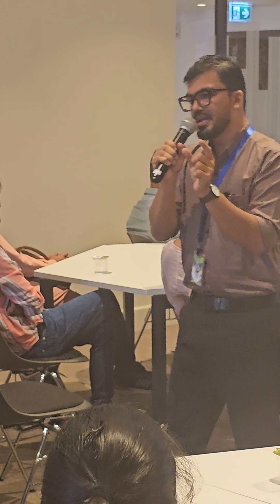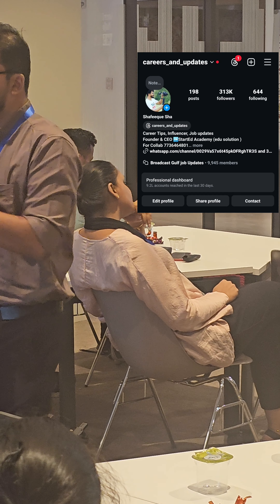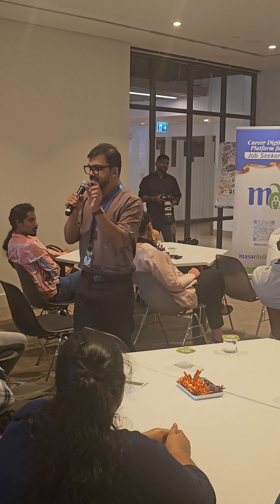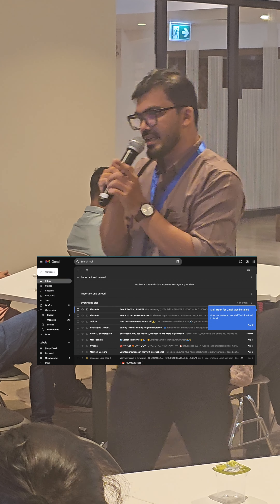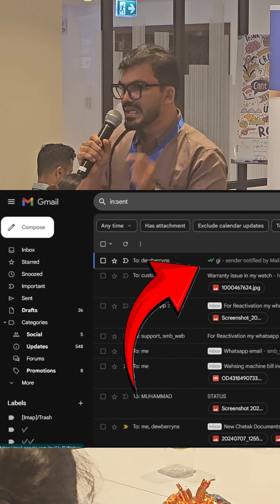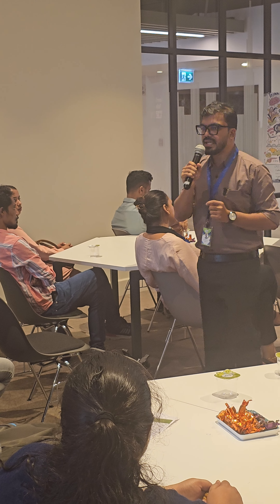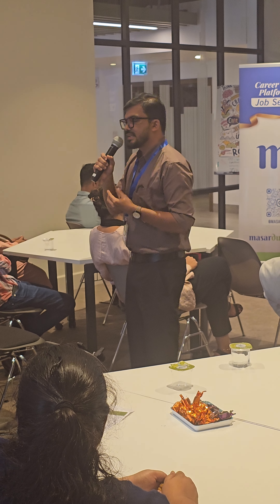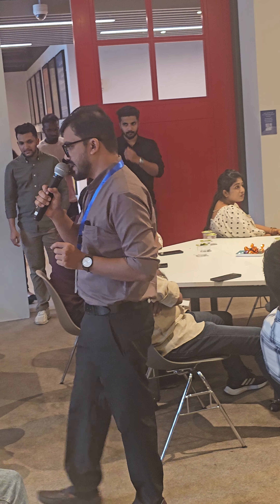കമ്പനി നമ്മുടെ മെയിൽ ഓപ്പൺ ചെയ്തു എന്ന് എങ്ങെനെ അറിയാം|How To See If Someone Read Your Email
ഒരു കമ്പനിയിൽ cv അയച്ചാൽ അത് open ചെയ്തോ എന്ന് അറിയാൻ ഒരു വഴി...
more career tips and ideas